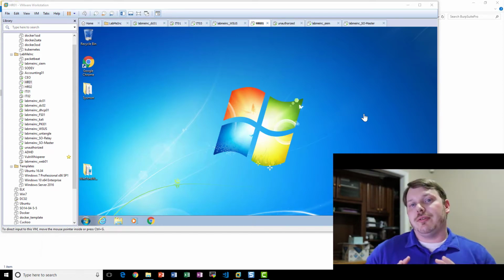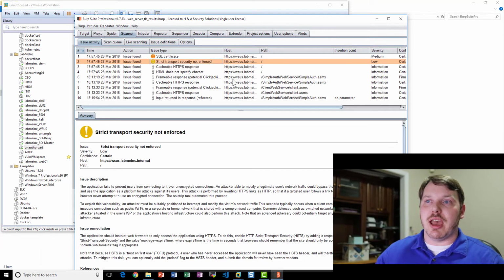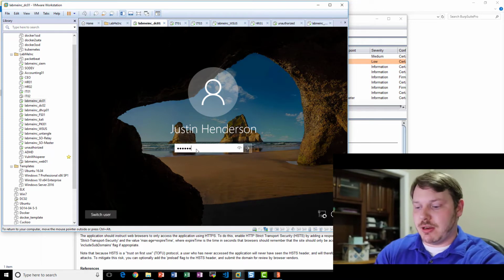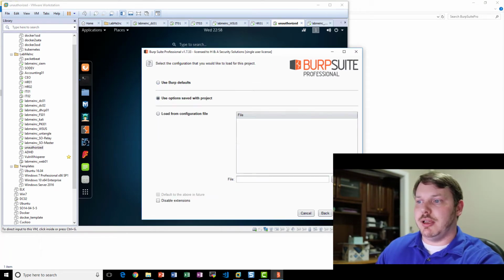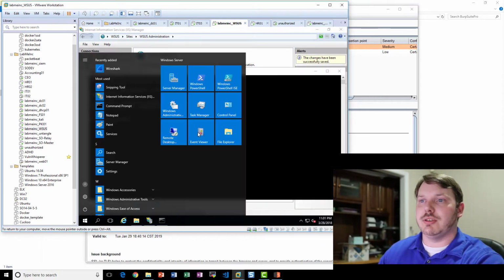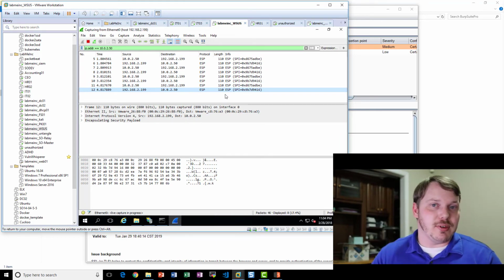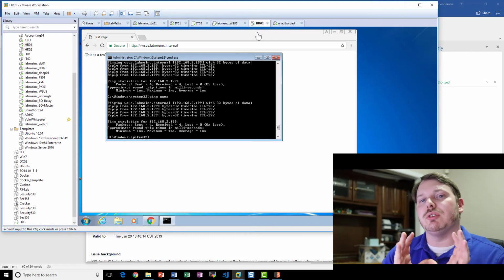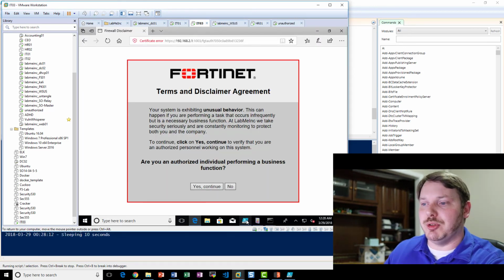1 - Zero Trust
Zero trust architecture is more than a concept or strategy. It is a difference in how security is applied. This video describes zero trust architecture and then demos three ways of implementing it with solutions you probably already own.

Zero Trust Architecture Book

Fortigate Firewall